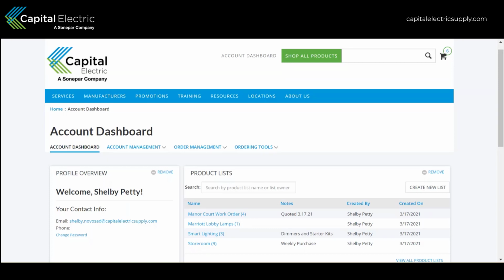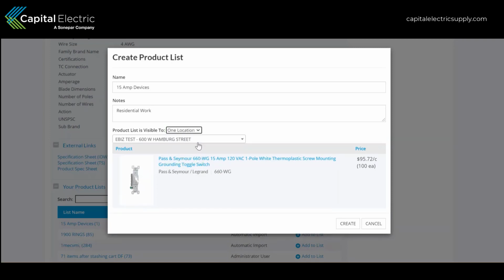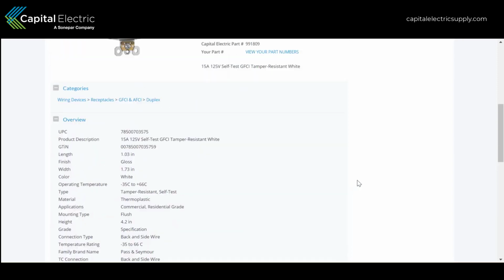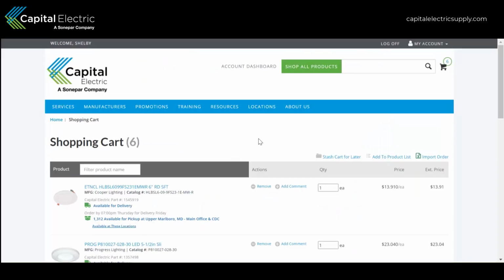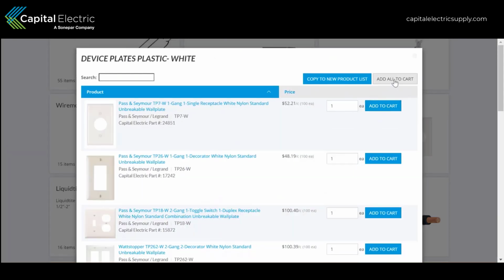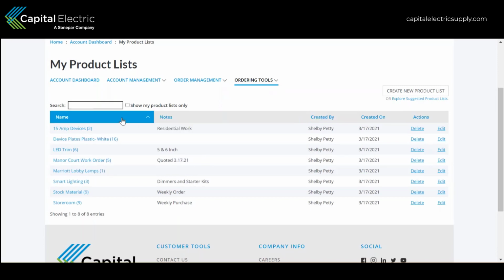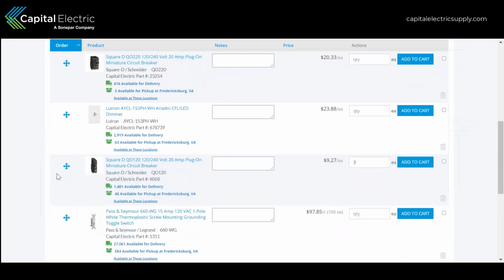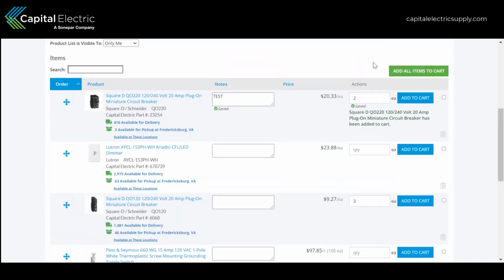New Feature: Product Lists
We have added great new features and functionality that will help you better manager your digital account.

Let's transform the way you do business with our Digital Solutions. ProsNeedPros​